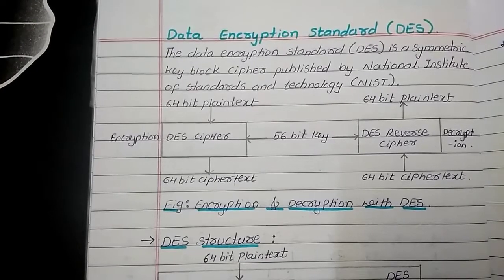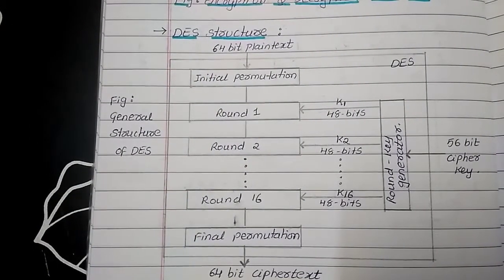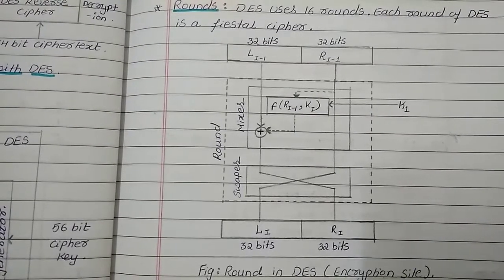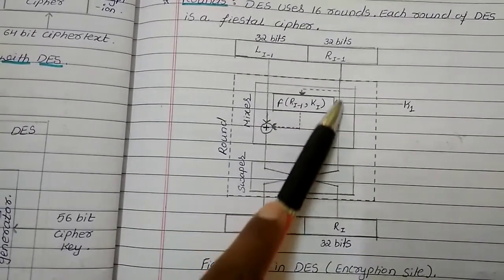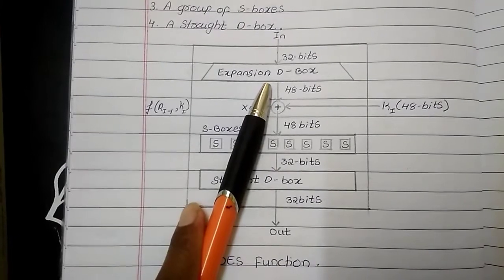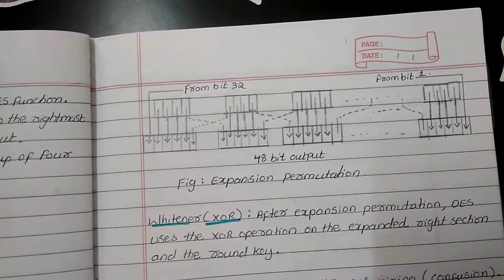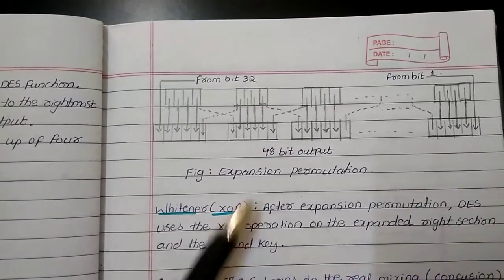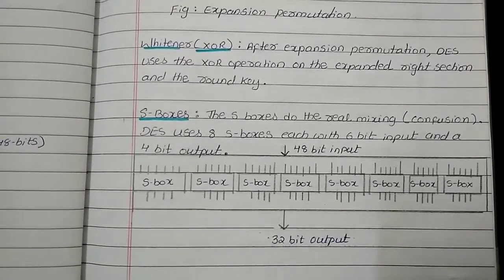Data Encryption Standard (DES)